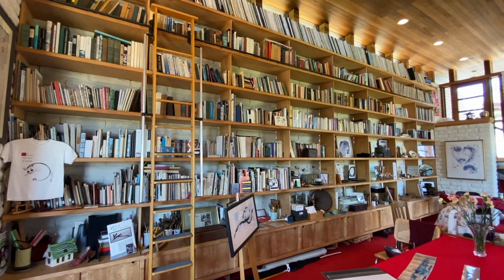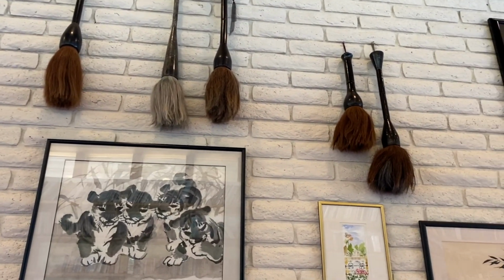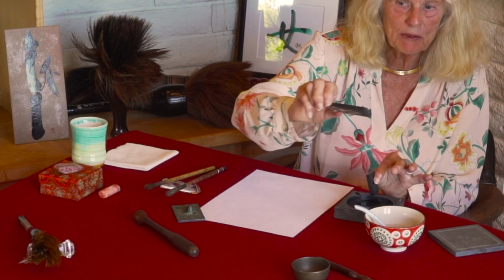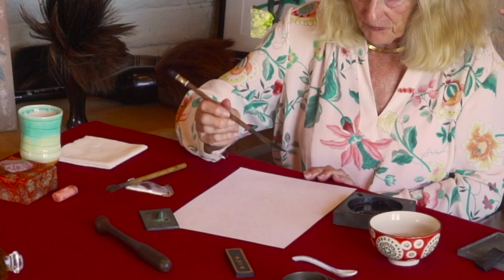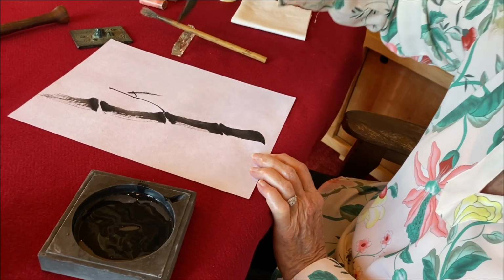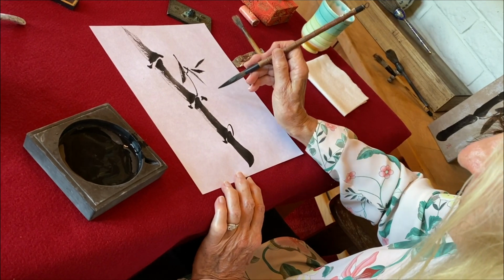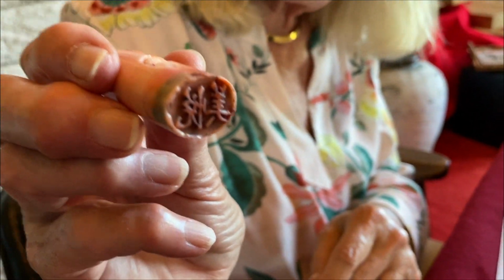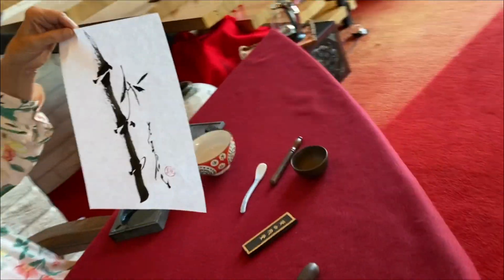Rosemary KimBal Dancing Brush EFA Presents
Known for her contemporary Zen painting, Rosemary KimBal is an accomplished artist and illustrator with almost 40 years of experience. Using a free and spontaneous technique, her painting styles range from the traditional to the abstract. She has illustrated twelve published books and will lead a tour of her Dancing Brush Studio in Cardiff.